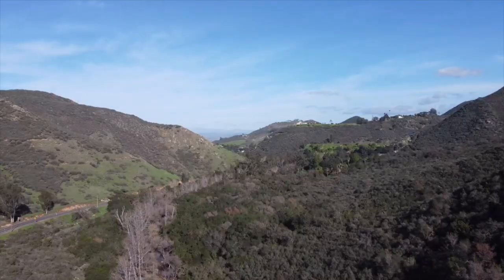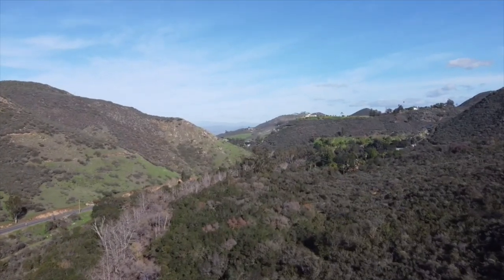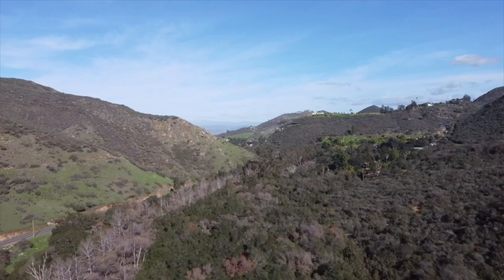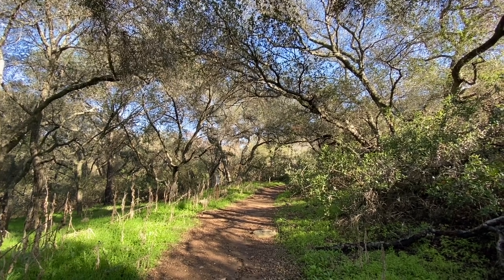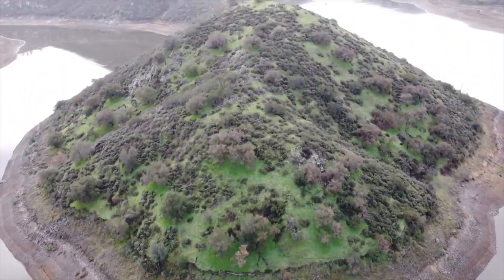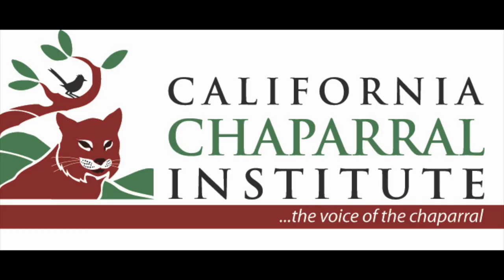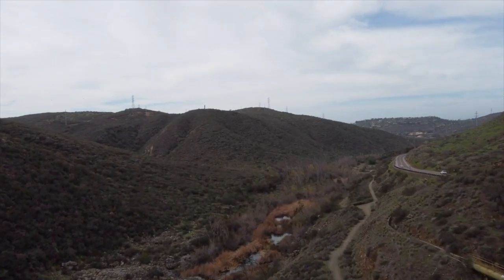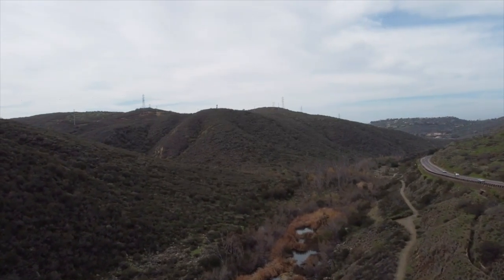California Chaparral: The Most Underrated Biome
This video features Rick Halsey, founder of the California Chaparral Institute, and is about the California Chaparral biome, a wonderful, yet totally misunderstood biome found across the state.

Photography Instagram: @jackdodsonphotography